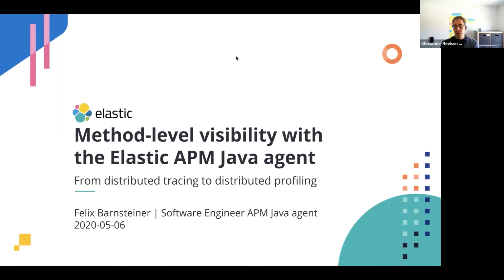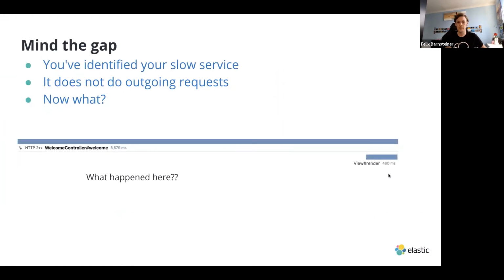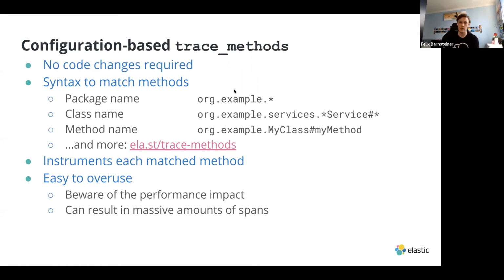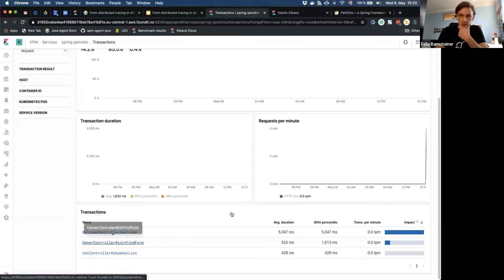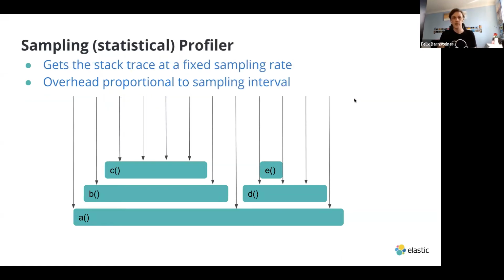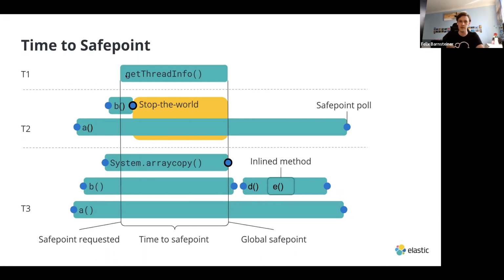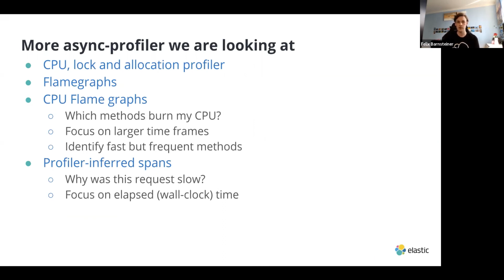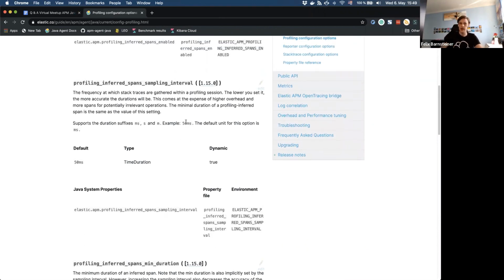APM - Diving in to the async profiler feature of the java APM agent - May 6, 2020 - Elastic Meetup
Distributed tracing is great — it helps you identify (micro)services within complex architectures having issues interfering with user experience, such as high latency or errors. But once a problematic service is identified, it can be difficult to find out which methods are to blame for the slowdown.

In this presentation, Felix Barnsteiner (one of the core developers of the APM Java Agent) will show you the different ways to get method-level insight into your application. Specifically, we’ll have a look at the newly added support for profiler-inferred spans that is based on a sampling profiler.

Be sure to join your local Elastic User Group to stay up-to-date on upcoming meetups